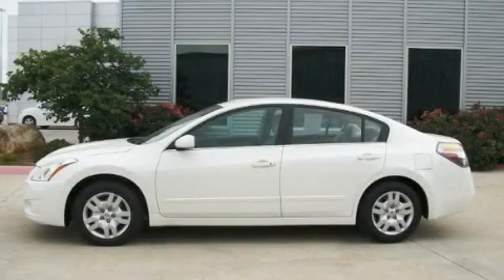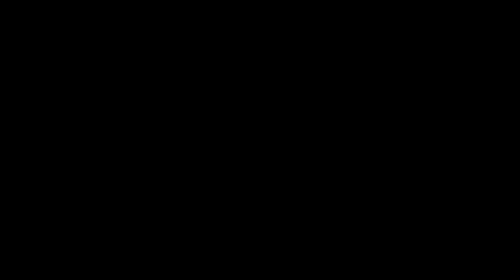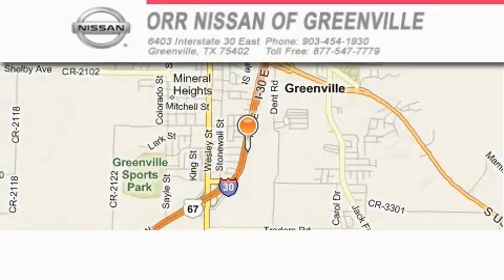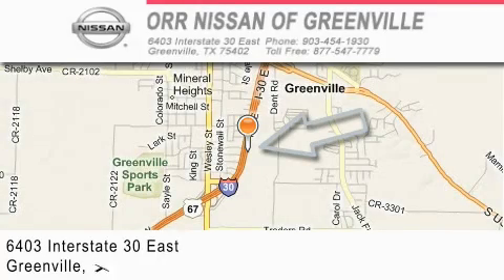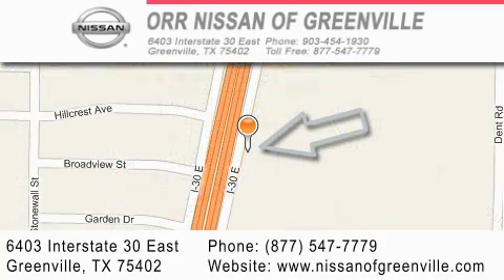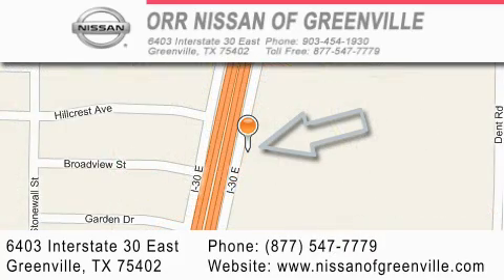2008 Nissan Altima Greenville TX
Year : 2008

 Make : Nissan

 Model : Altima

 Engine : 2.5L DOHC I4 engine

 Trans . : Automatic

 Exterior : White

 Miles : 27,535

 Interior : Tan

 6403 Interstate 30 East

 Preowned 2008 Nissan Altima Greenville TX